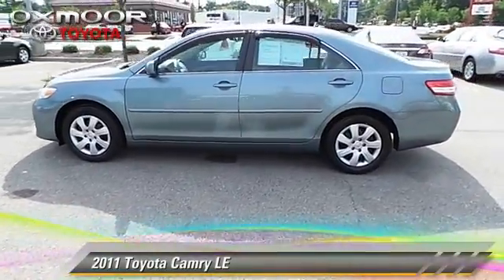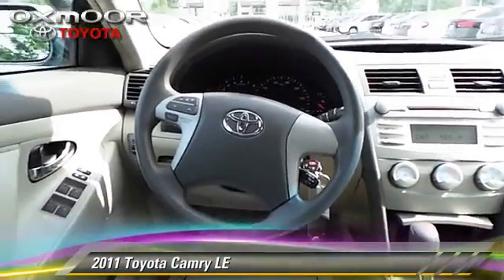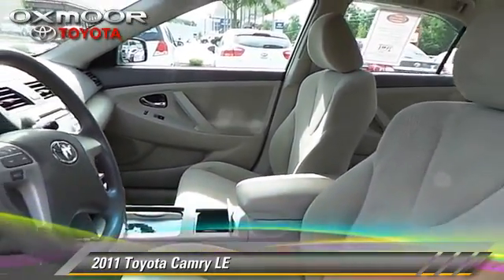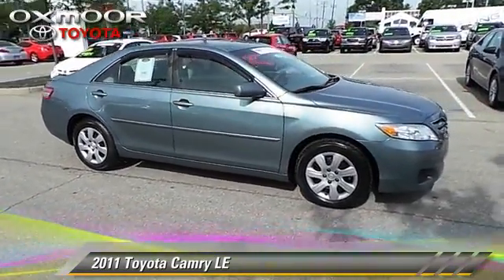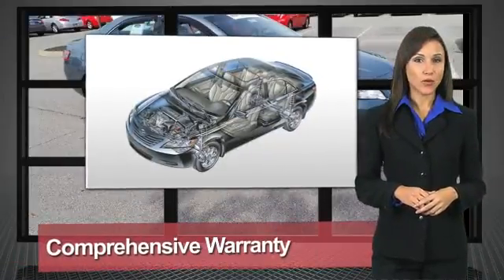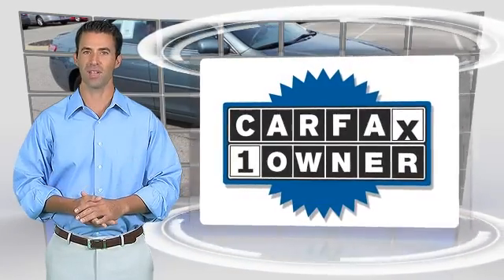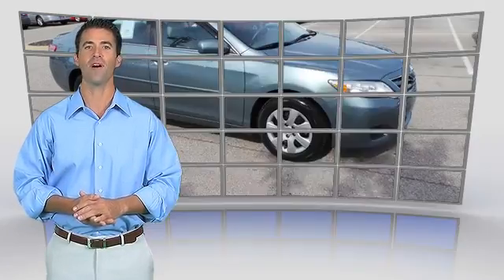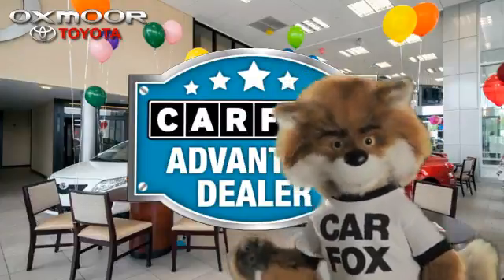Oxmoor Toyota, Louisville KY 40222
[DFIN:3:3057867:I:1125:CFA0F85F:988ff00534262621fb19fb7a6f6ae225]